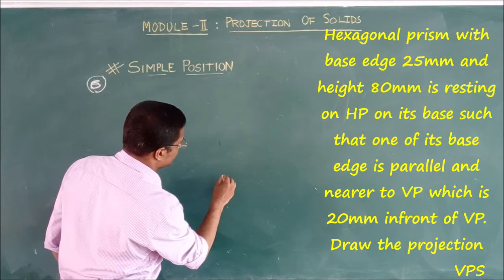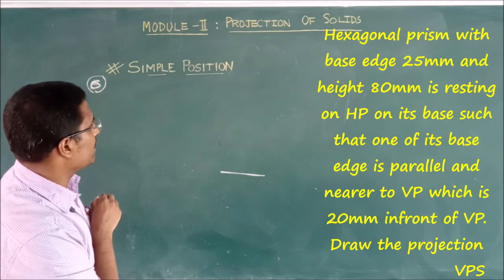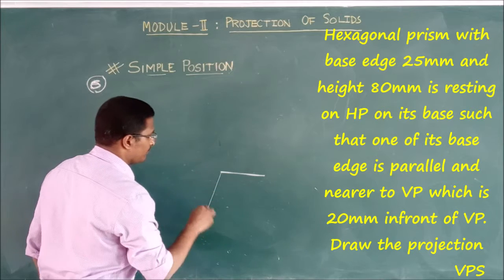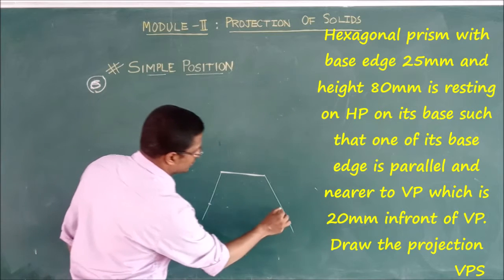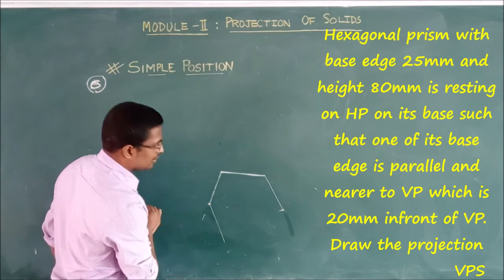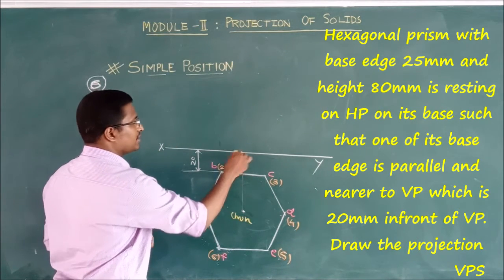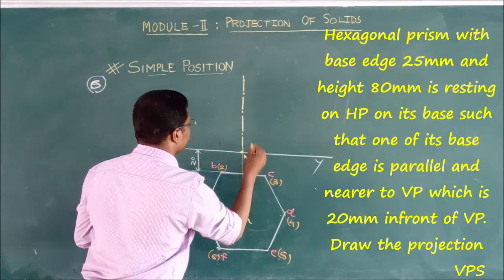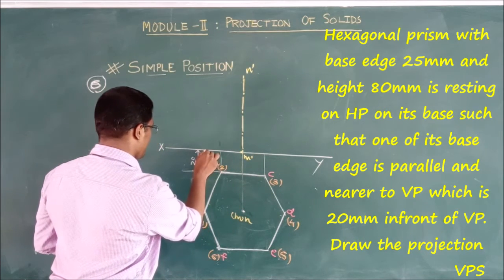MODULE II_PROBLEM_06_ SIMPLE POSITION OF SOLIDS_HEXAGONAL PRISM_PROJECTION OF SOLIDS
This video will describe problem_06_simple position of solids_hexagonal prism